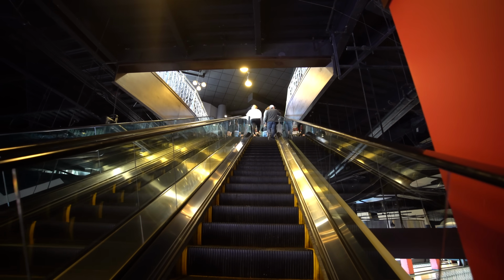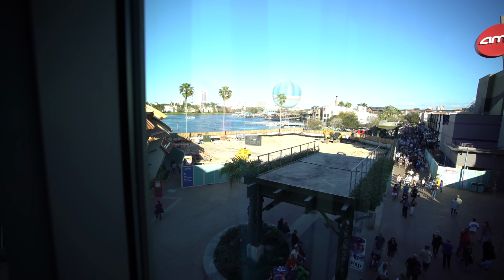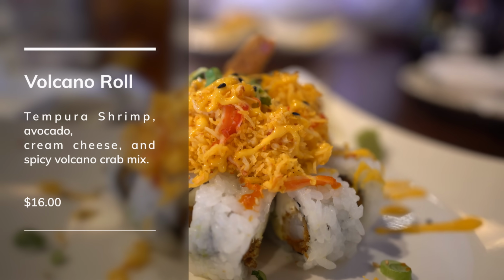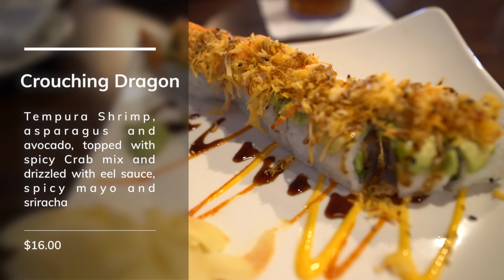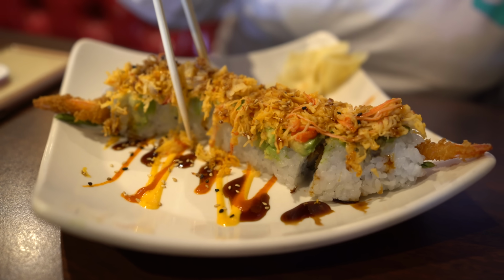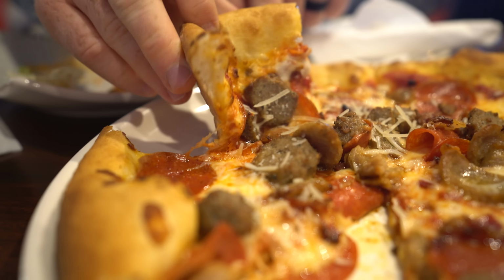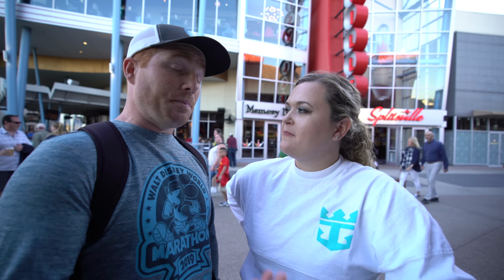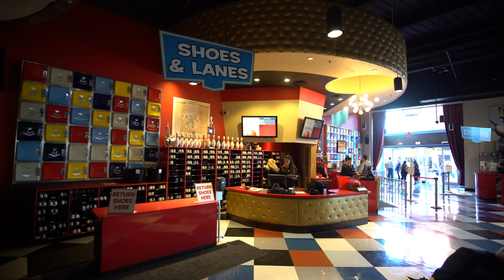DINING REVIEW: Splitsville Luxury Lanes at Disney Springs